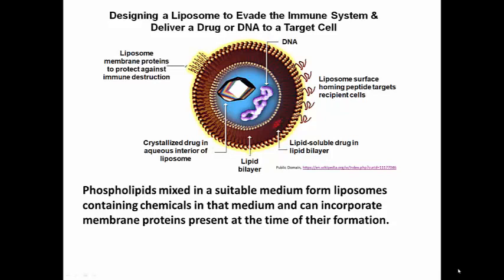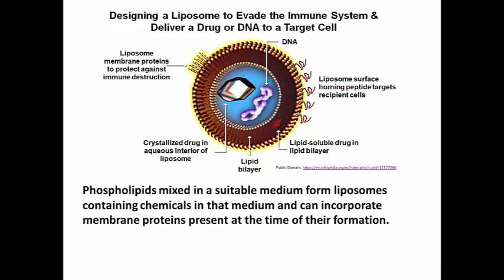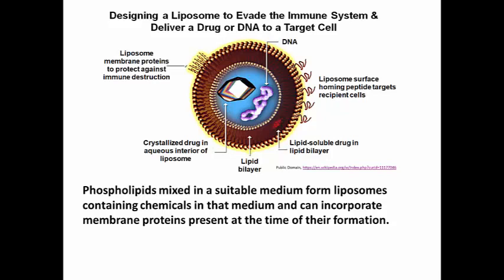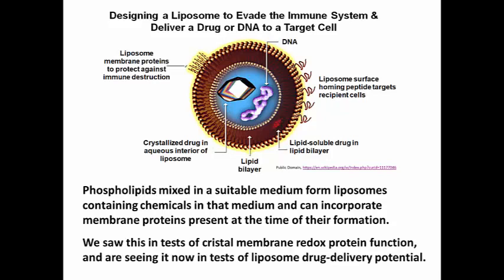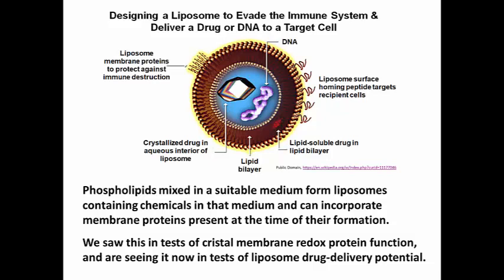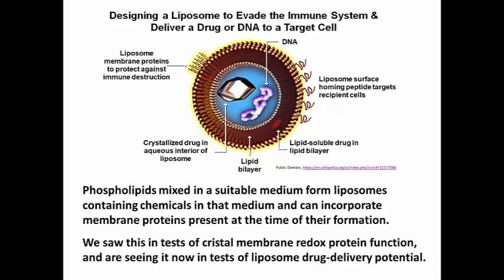277-2 Experiments with & Uses of Liposomes